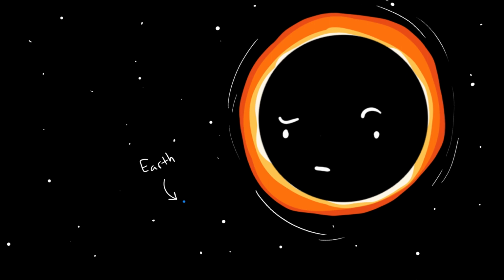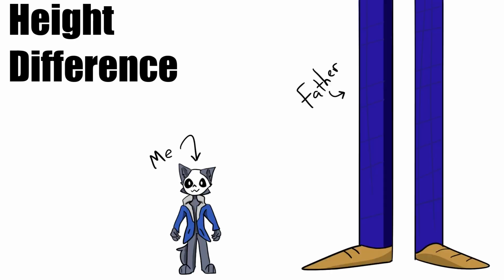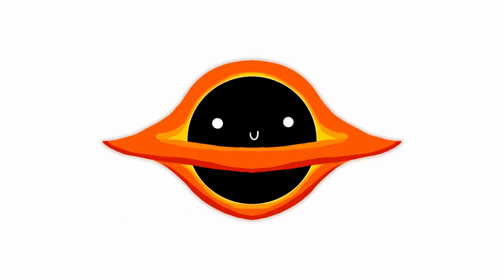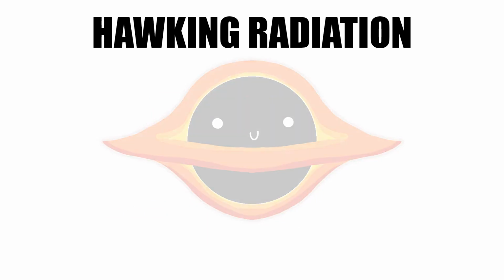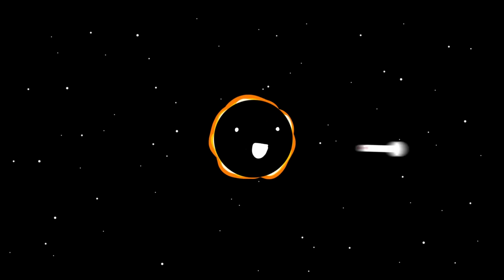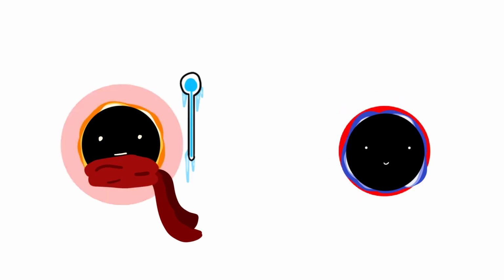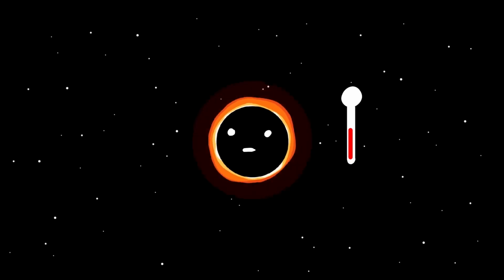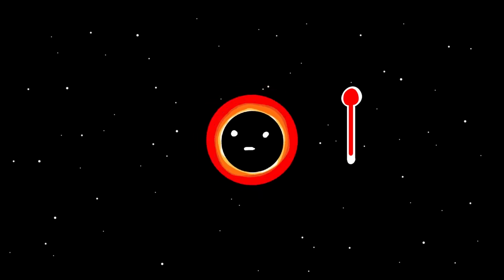Luke, Physics, USA, Semifinalist: 2023 Breakthrough Junior Challenge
BLACK HOLES
The Breakthrough Junior Challenge is an annual competition for students, ages 13-18, to share their passion for math and science with the world! Each student submits a video that explains a challenging and important concept or theory in mathematics, life sciences, or physics. The winner receives a $250,000 college scholarship. The winning student's teacher and school also benefit: $50,000 for the teacher and a state-of-the-art $100,000 science lab for the school.